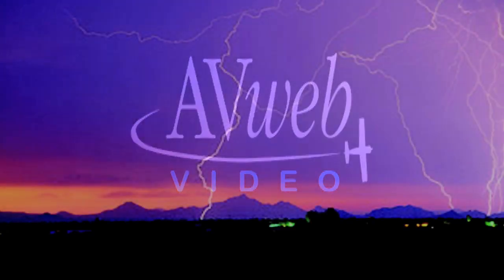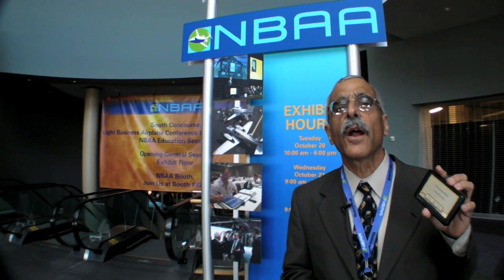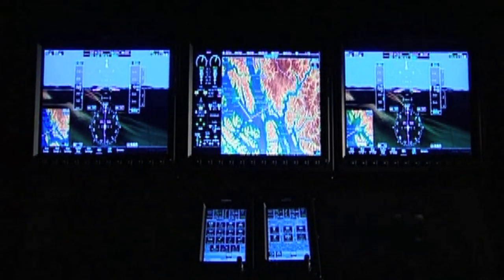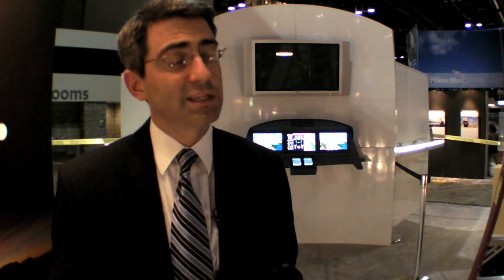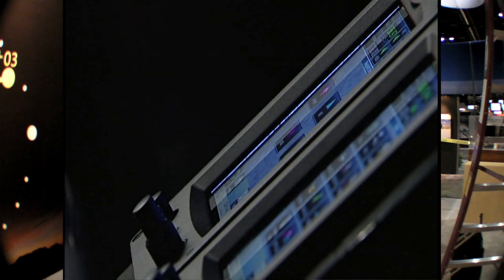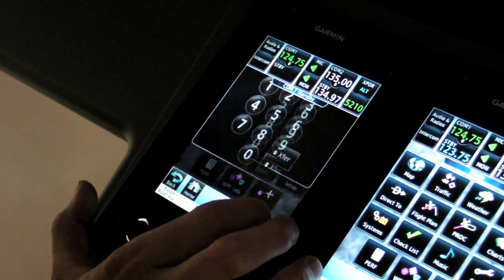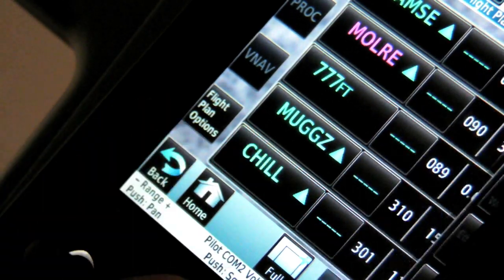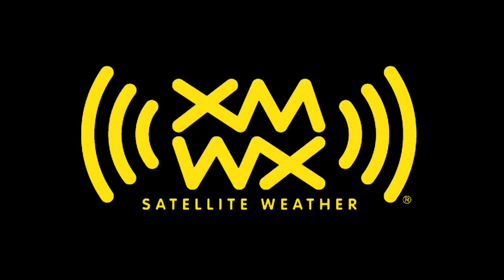Garmin's New Touchscreen G3000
At NBAA in Orlando, Garmin previewed its new touchscreen-driven G3000 EFIS. The new displays are eyepopping.